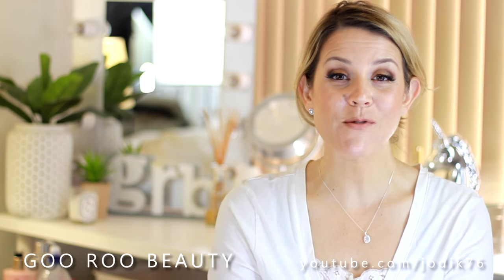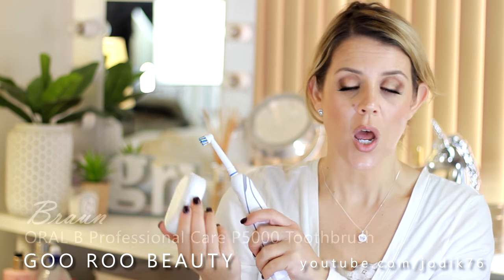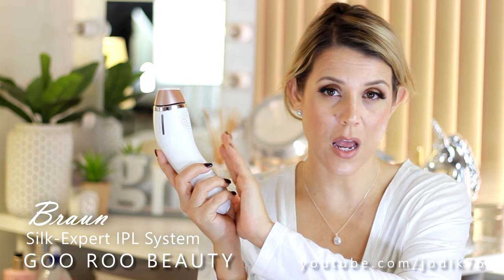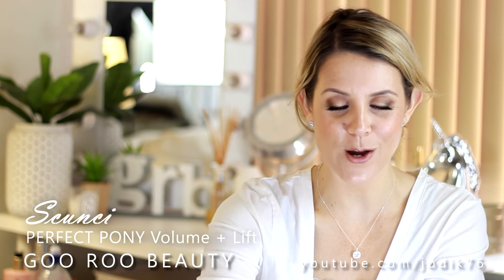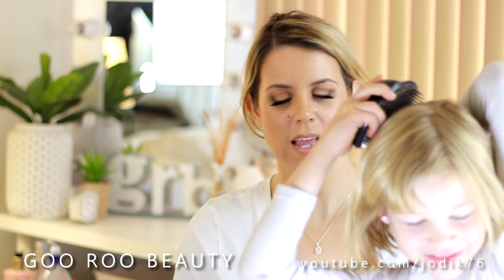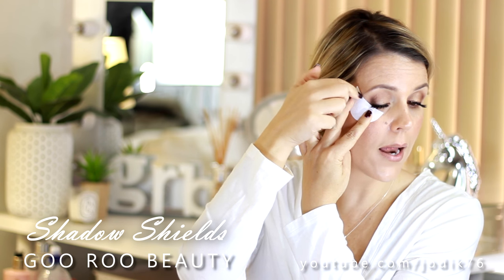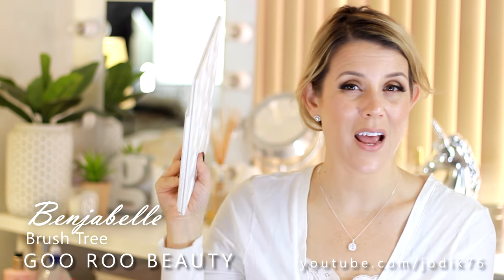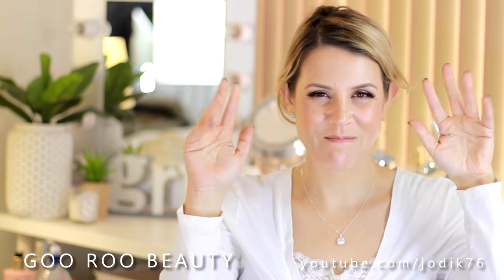My Favourite Beauty Tools & Devices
to listen to my gorgeous and talented cousin Lissa's NEW album "Tahloumbi". Show her some love and let her know I sent you (PS- do we not look alike?!)

PRODUCTS SHOWN IN VIDEO (those marked with an ' * ' were sent to me as press samples. All opinions expressed are my own and not remunerated.

St. Tropez Tan Applicator Mitt

* Australis Exfoliation Glove (part of No Glove No Love 3 pack)
MAILING ADDRESS:
Goo Roo Beauty
Canning Bridge WA 6153
AUSTRALIA